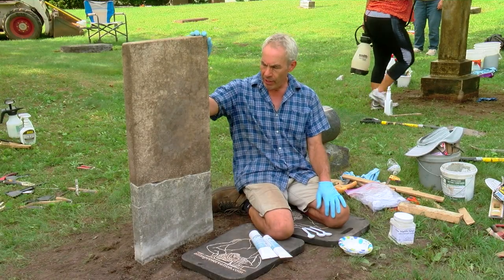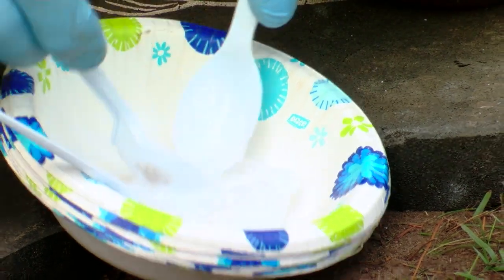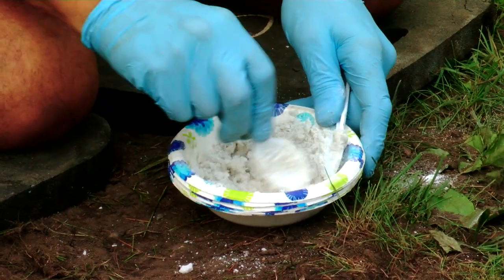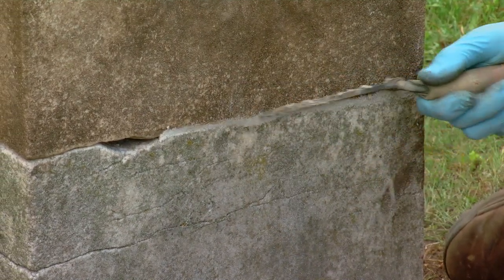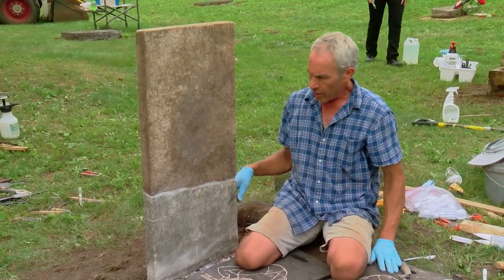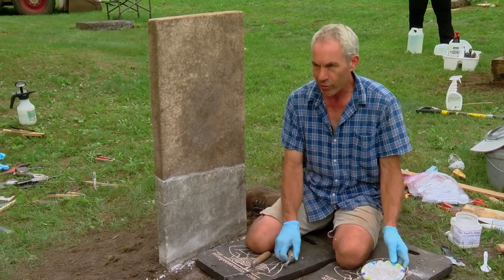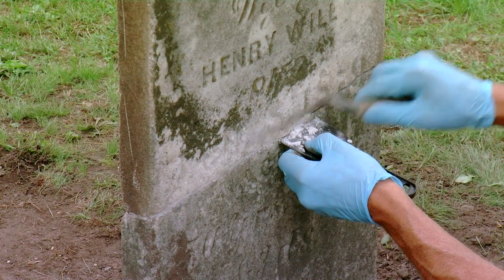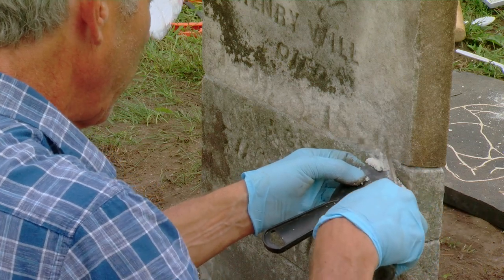Local Cemetery Conservation: Historic Mortar Infill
Infill is the process of filling in the gap that remains after a repair has been made to mend a stone. This final step helps to eliminate any open gaps that are left, that may allow excessive water build up that could cause an issue during a freeze/thaw cycle. Infill is a fine mortar that aids the stone in breathing and moisture transfer.

These series of videos were produced for the 2021 Local History & Historical Preservation Conference. The Wisconsin Historical Society partnered with monument conservator Jonathan Appell to cover the basics of cemetery preservation. Through a partnership with the Osceola Historical Society and the Mount Hope Cemetery Association, Jonathan demonstrates and performs treatments for the most common gravestone and monument preservation dilemmas, including cleaning, resetting tilted stones, and rejoining fractured tablet stones. The goal of these videos will be to give local cemetery staff or volunteers the knowledge to perform basic preservation procedures.

The workshop and these videos were produced by Valley Access Channels in Stillwater, Minnesota. Music credit: Storyblocks.com